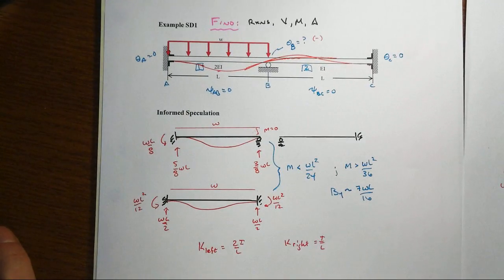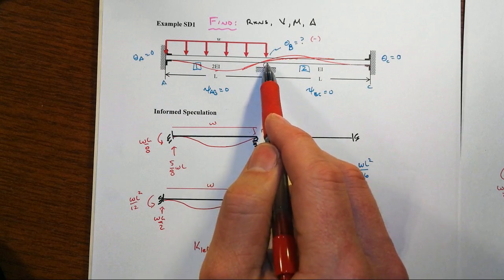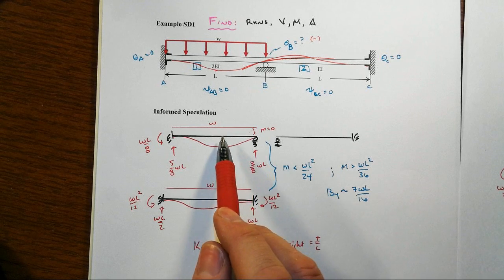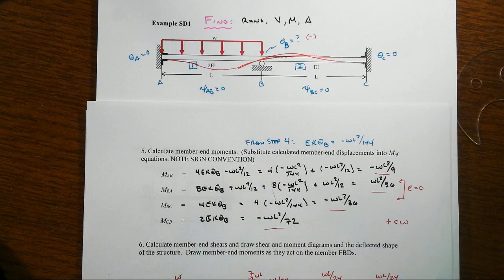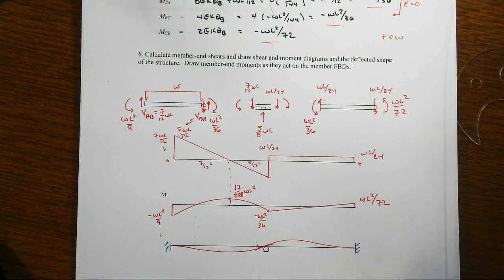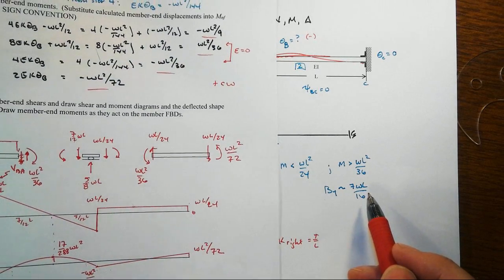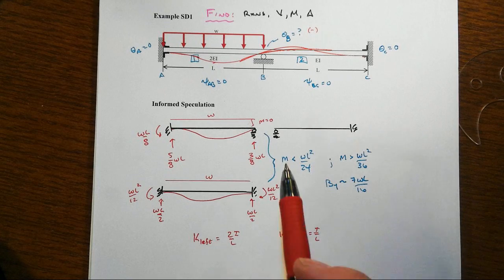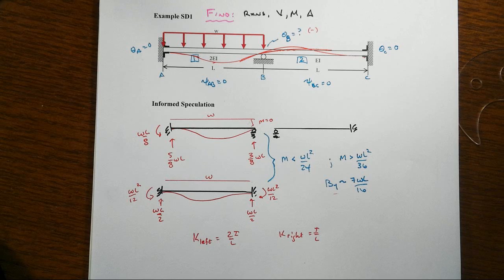Slope Deflection Beam Example 1 Reflection